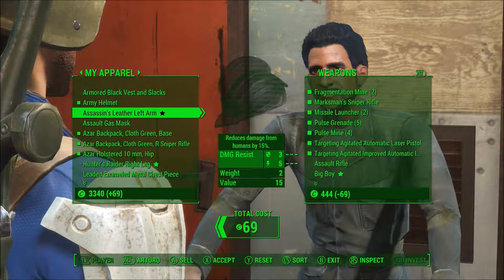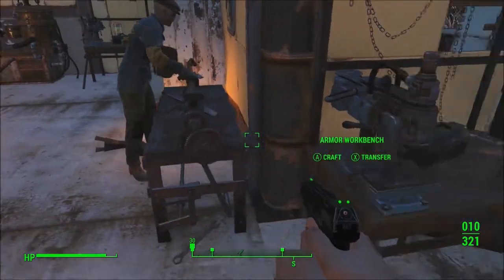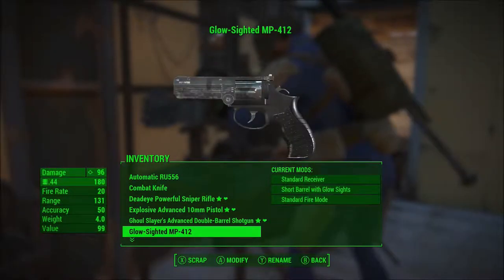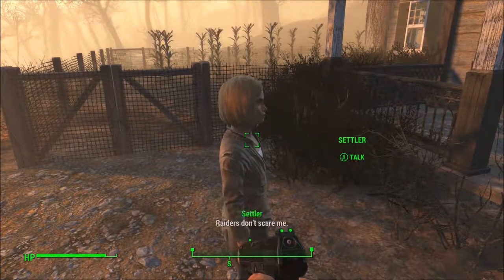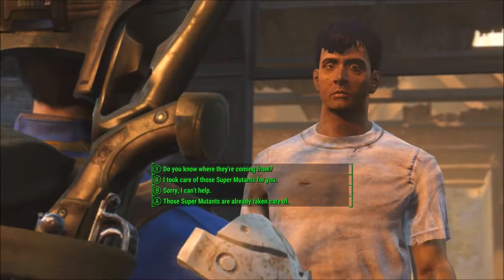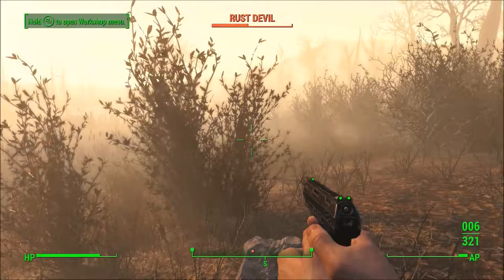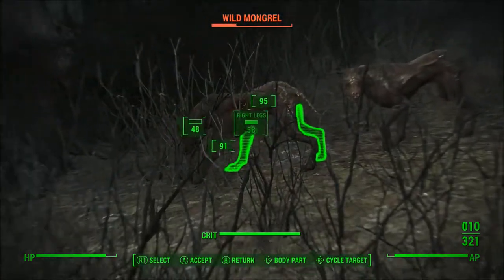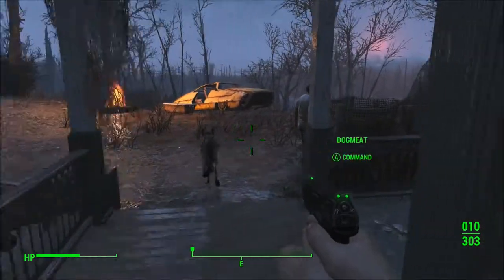Fallout 4, Episode 78: NEW WEAPONS AND AMBUSHES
I head to Diamond City to sell off some loot to buy new weapons, and run into an ambush near a settlement.